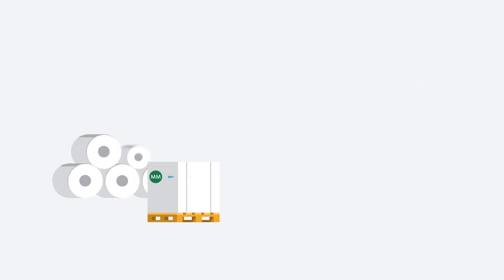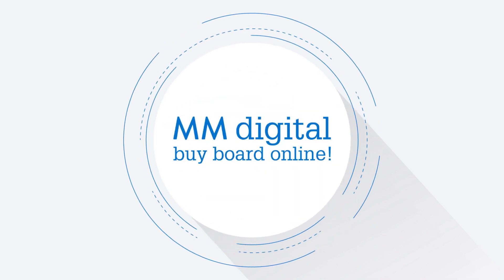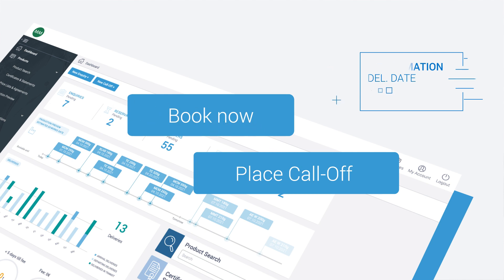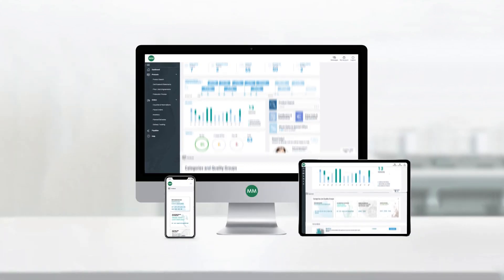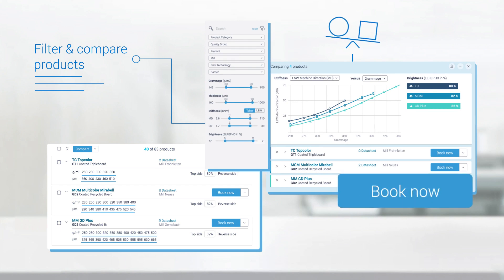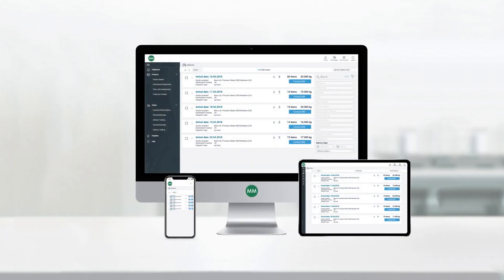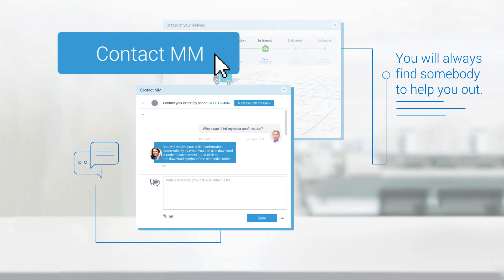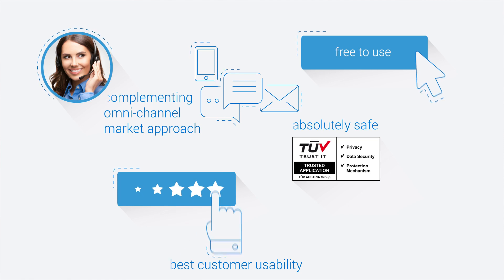MM digital – the digital sales and service channel of MM Board & Paper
• Make your cartonboard orders and inventory call-offs online, 24/7.
• Get your delivery date and order confirmation within seconds.
• View your stock levels and order states in real time.
• And find many more benefits directly online.